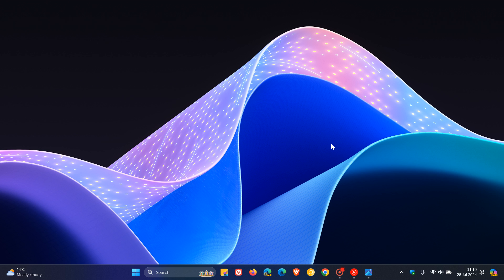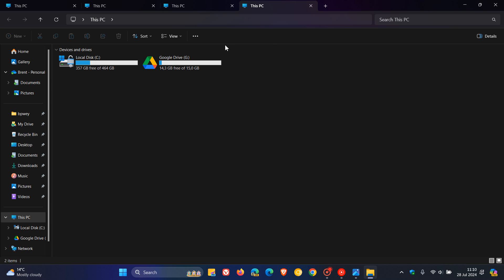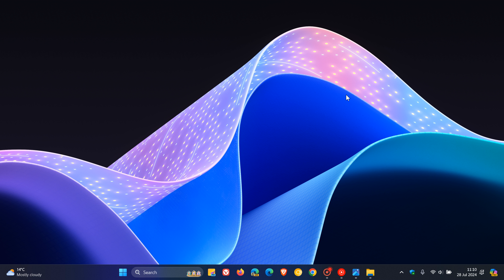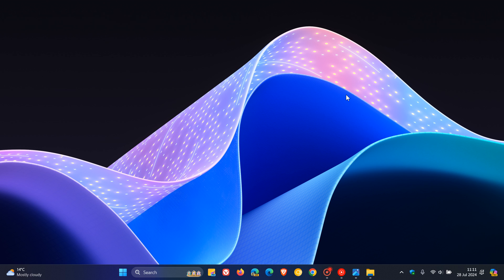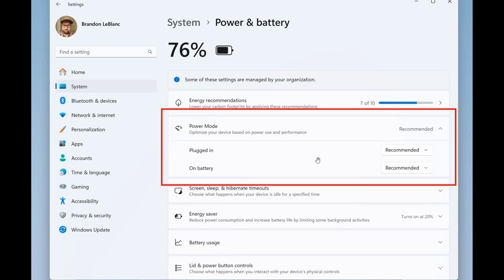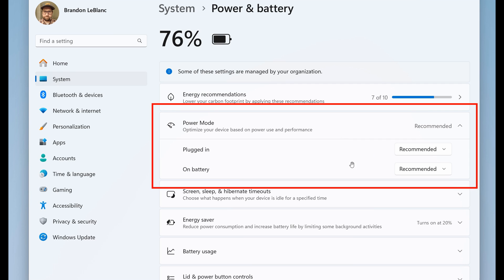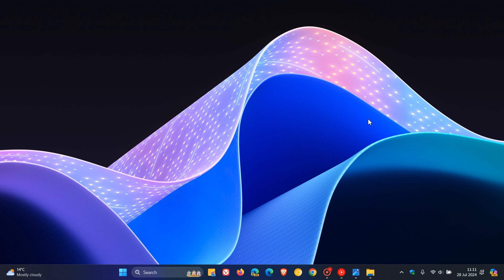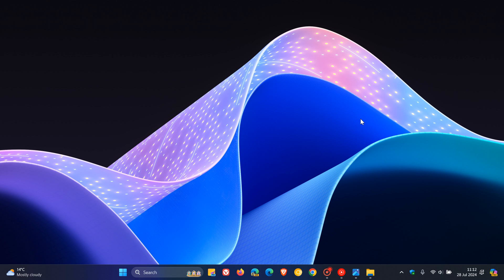Windows 11 Build 26120.1330 Enables New Power Settings (previously hidden) & More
Here's what's new in the latest Dev Channel build with update KB5040543.